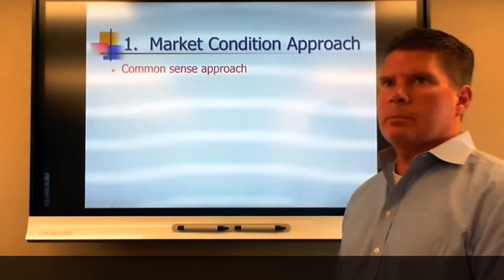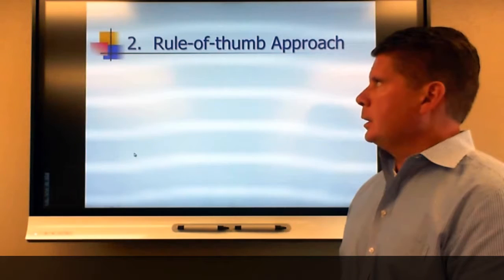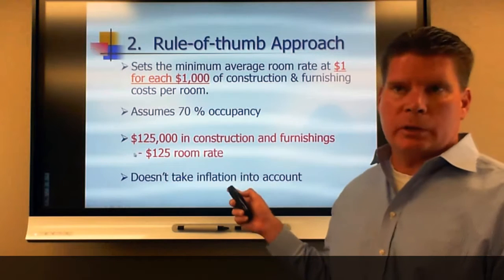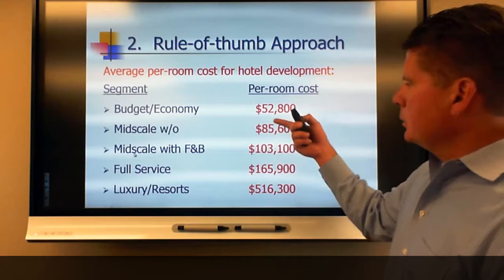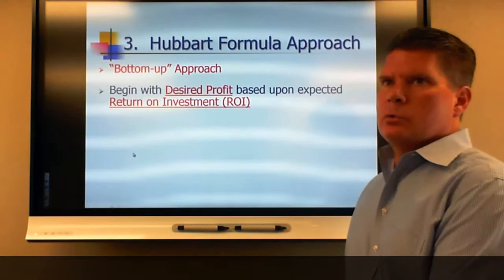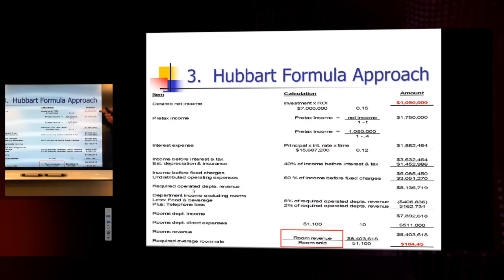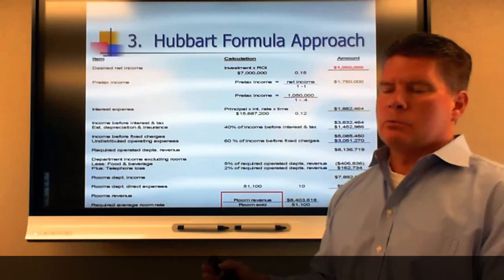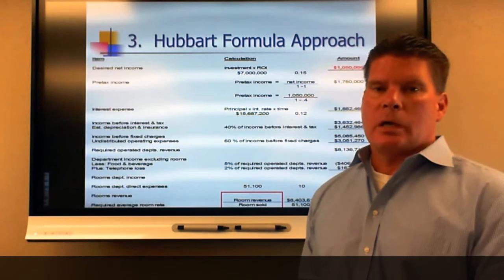RHIM 2208 Functions of Management Part 2: Room Rates